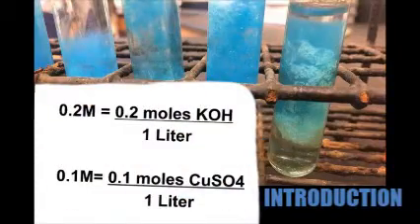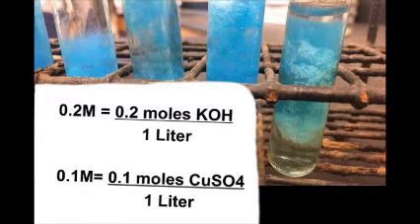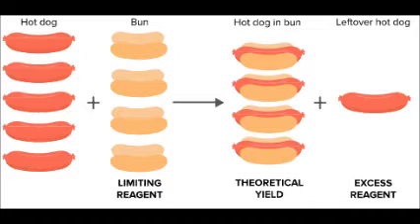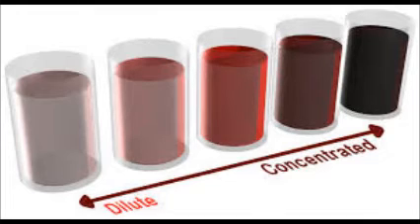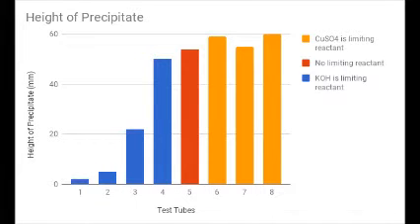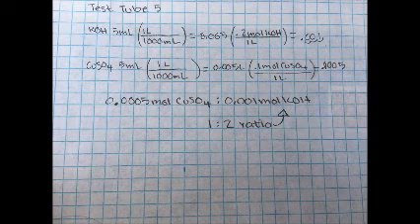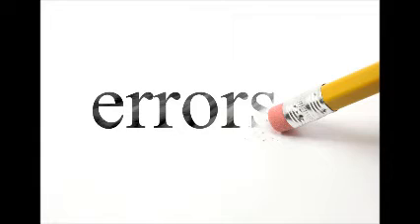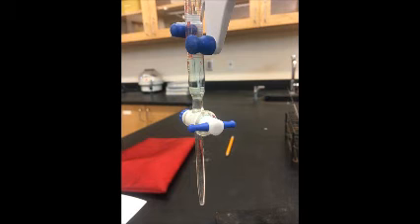Limiting Reactant Project